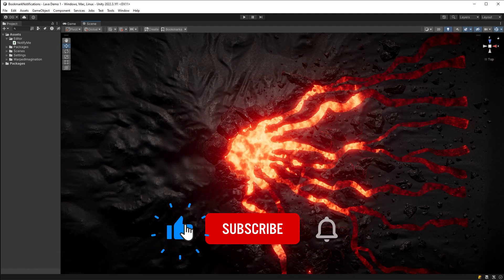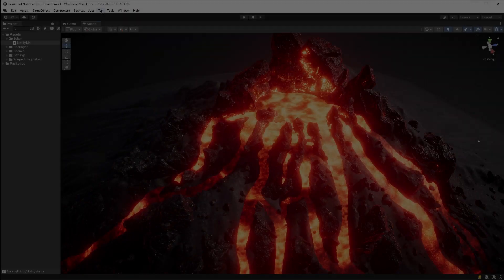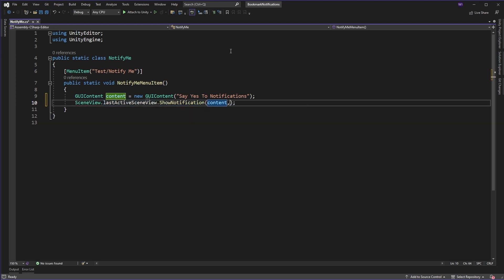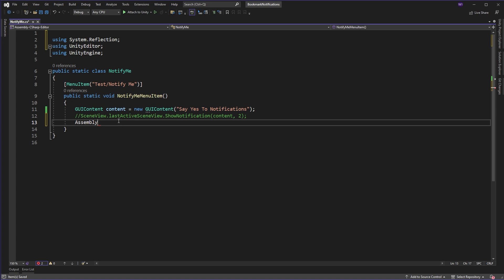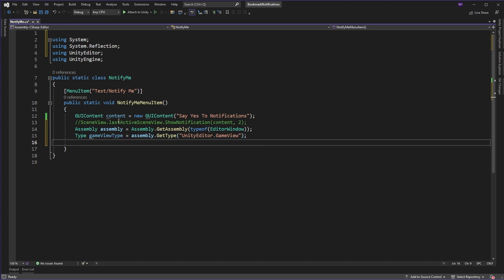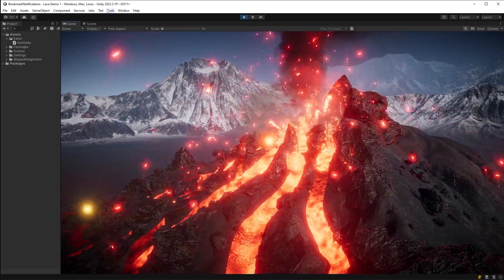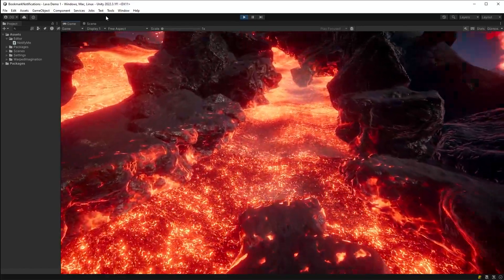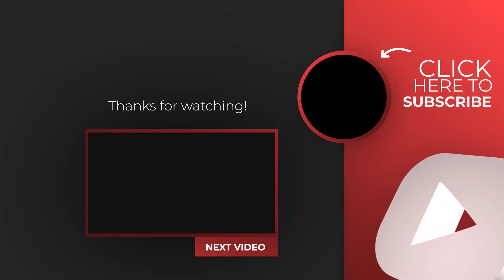Yet MORE Unity Notifications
In this Unity tutorial we're taking our notifications editor wide and I show you how to cheat in the tools code to get other windows that Unity doesn't want us to play with.

☞ Asset Links

🛈 Documentation Links